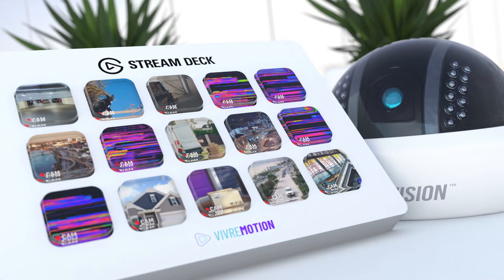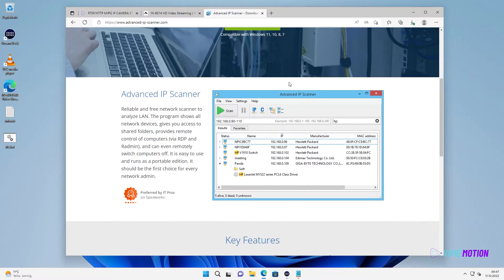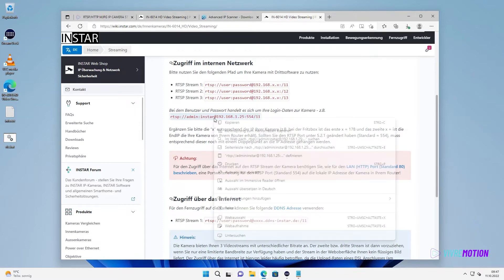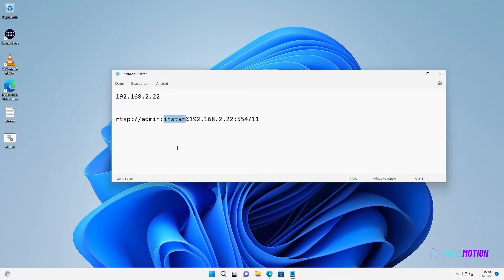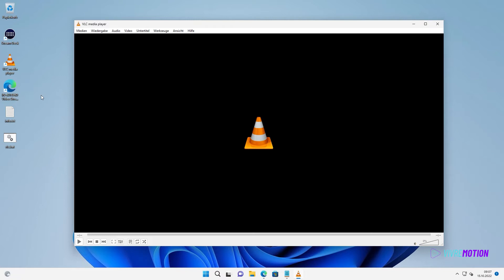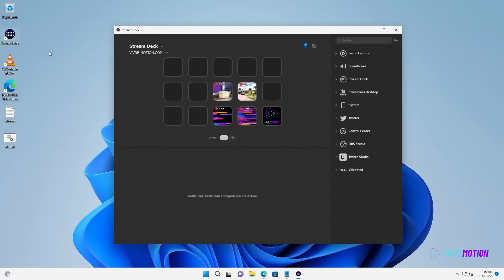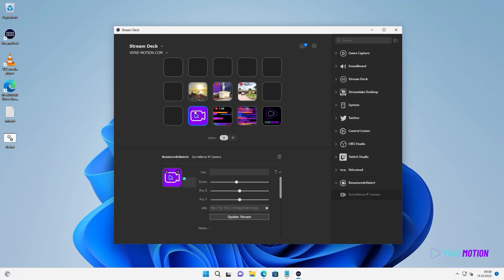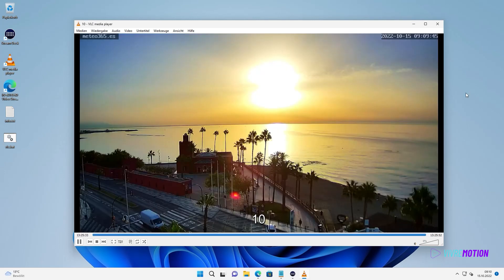🎥 SURVEILLANCE CCTV IP CAMERA ON STREAM DECK SETUP [EN]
View the live image of your private (smart-home) CCTV IP camera or a public city camera directly on a Stream Deck button?
We show you how to do it.